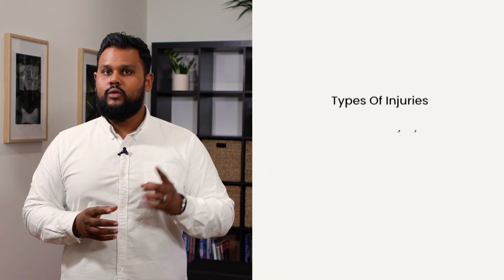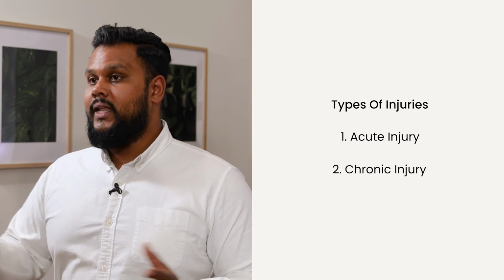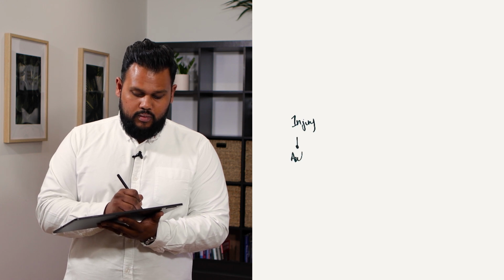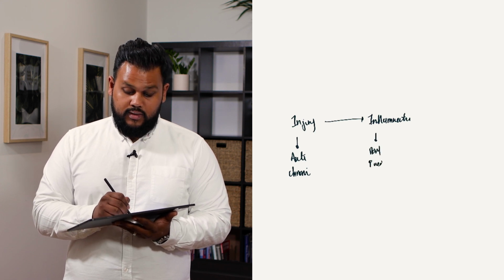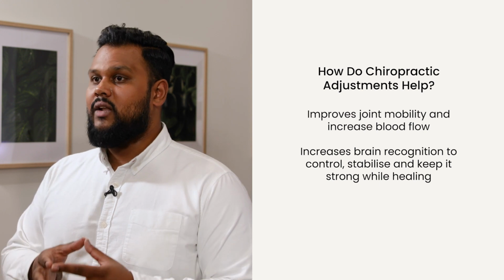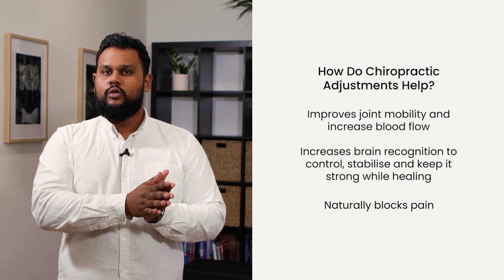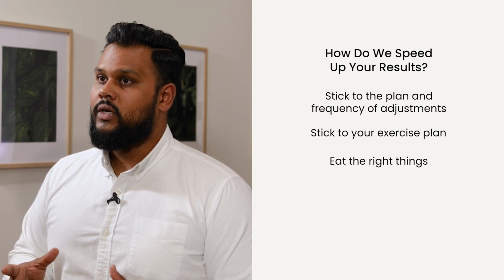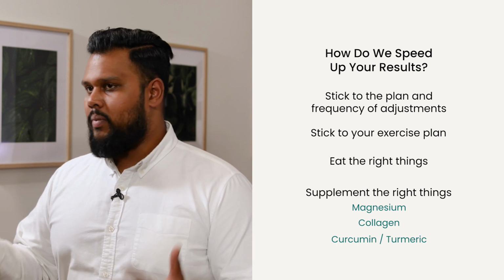Chiro 101 - Road To Recovery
In this video we unpack the process by which your body heals and the stages of repair. Grab a coffee, we get a little sciency!

00.00 Intro
00.56 Why We Get Injured
05.10 Inflammation - Good or Bad?
07.10 Repair Stages & Times
10.03 How Do Chiropractic Adjustments Help?
12.50 How Do We Speed Your Results?